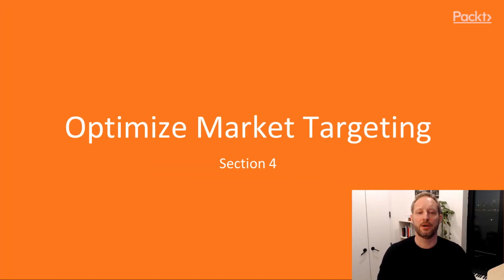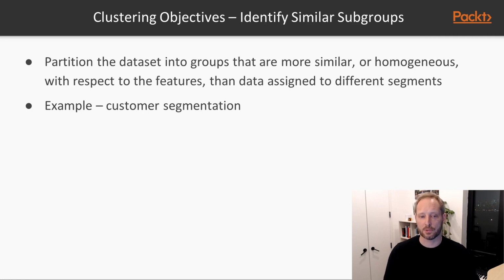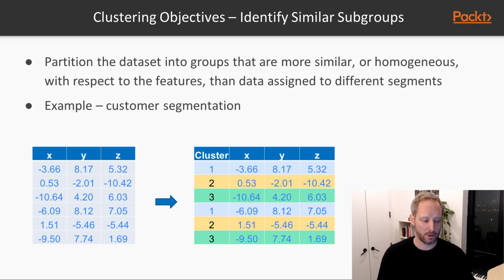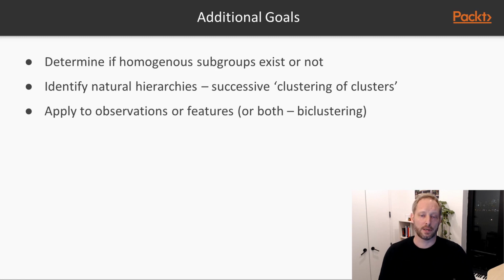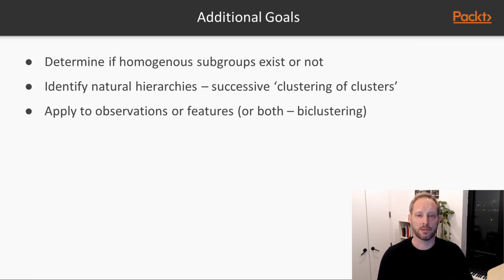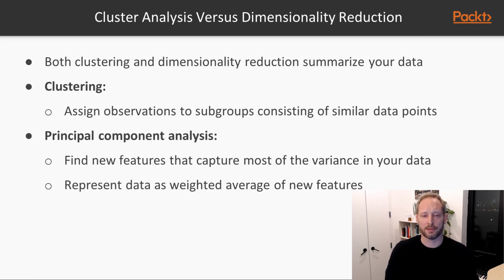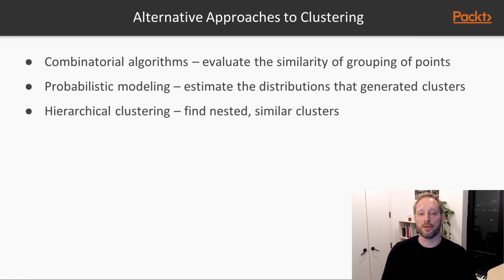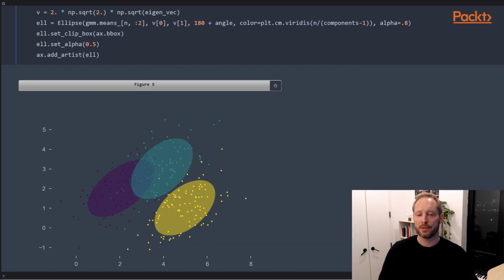Hands-On Unsupervised Learning with Python: Clustering – Key Concepts | packtpub.com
This video tutorial has been taken from Hands-On Unsupervised Learning with Python. You can learn more and buy the full video course here